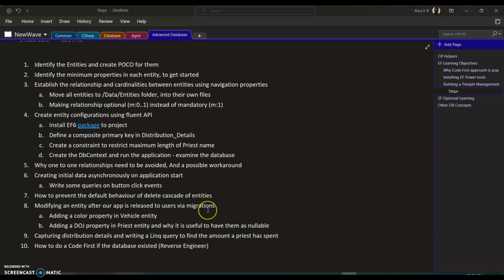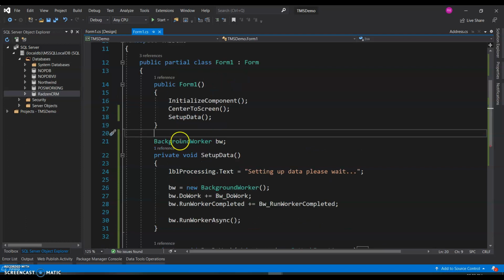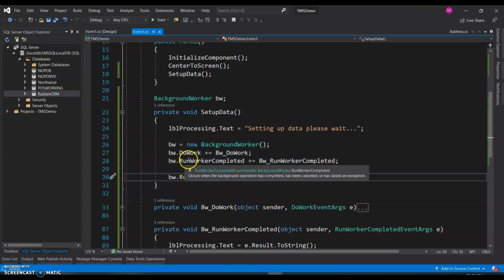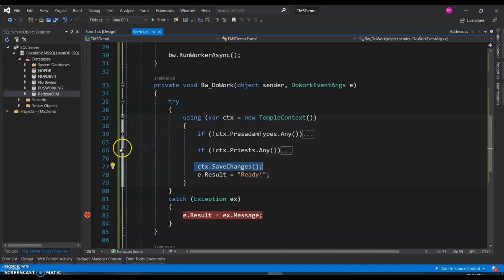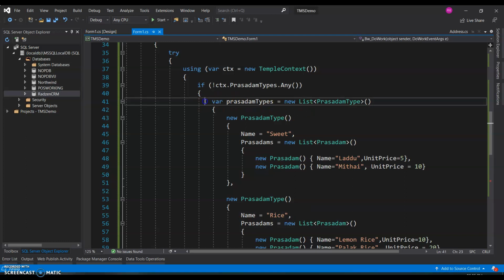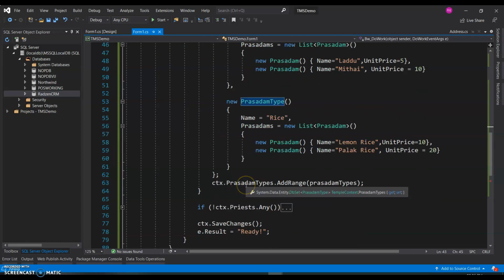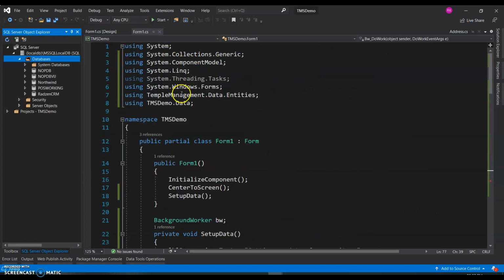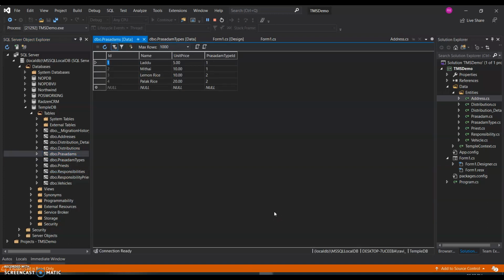6 - Creating initial data asynchronously on application start - Part 1 of 2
Creating initial data